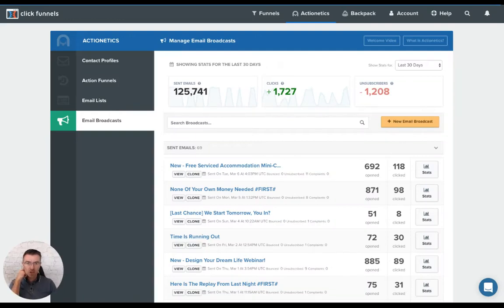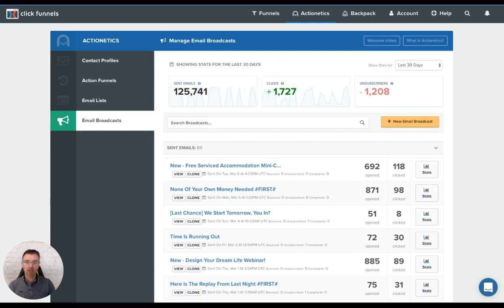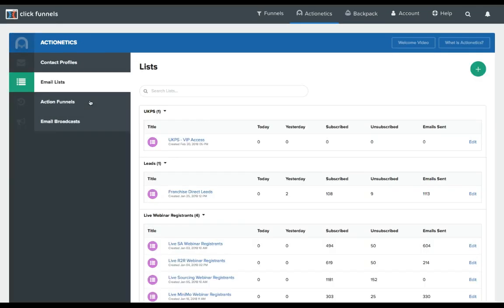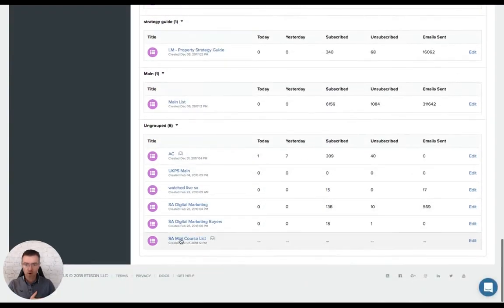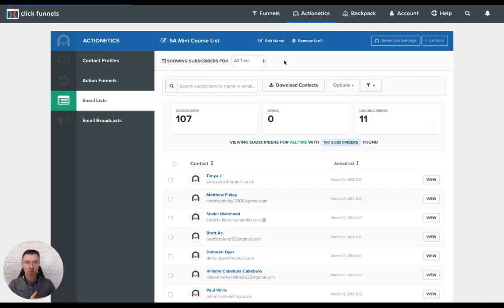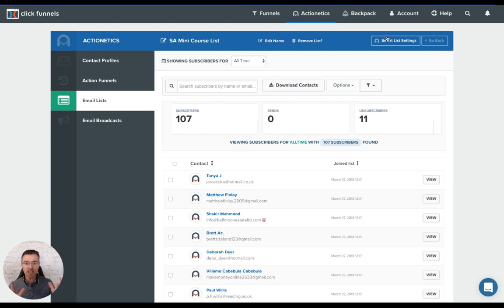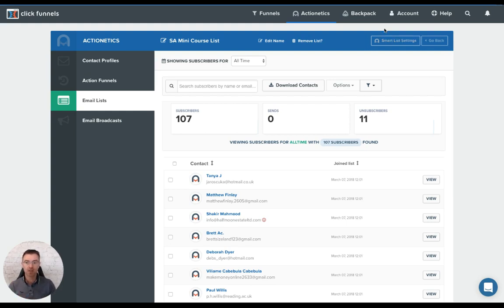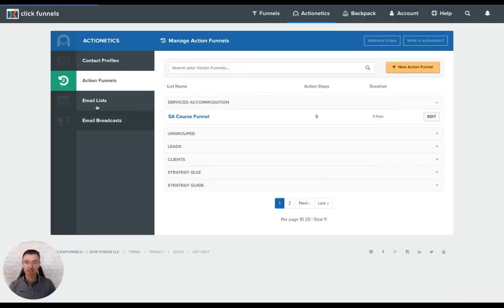How to Launch an Action Funnel Email Sequence With 1 Click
This video shows you how you can put people into an automatic email course when they click on a link in your broadcast email.

Click Funnels support wanted me to send them to an optin page (even though they are on my list already)! This is easier :-)